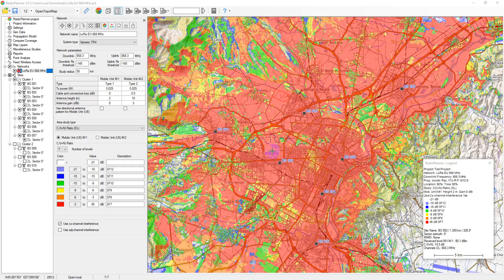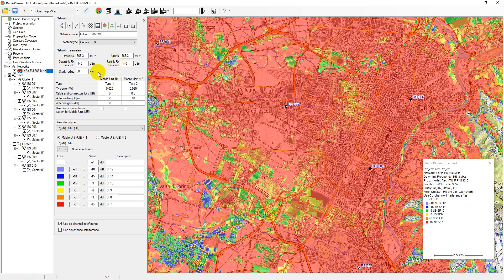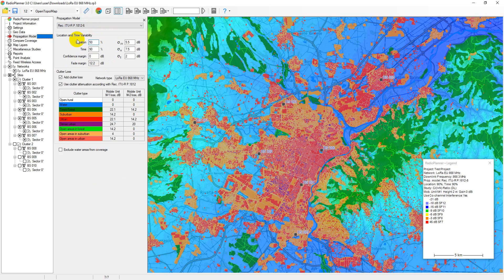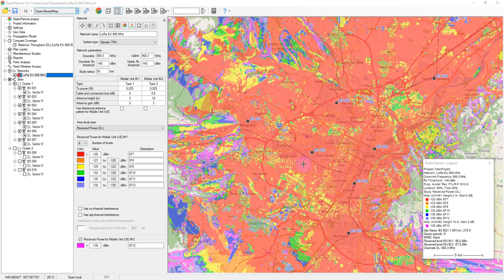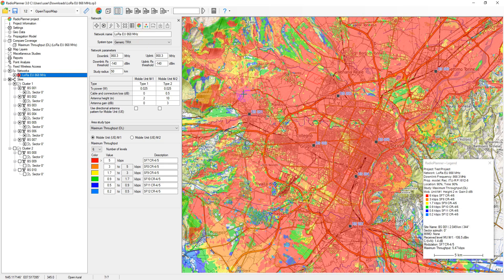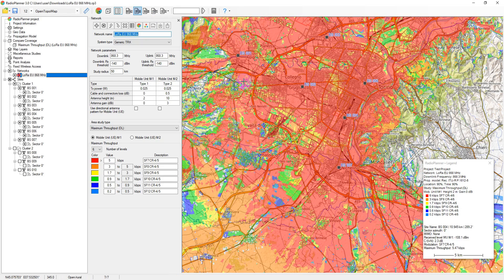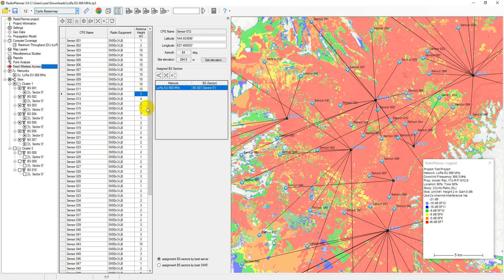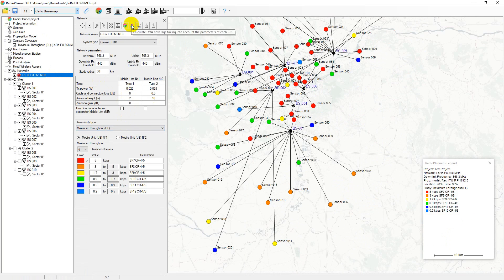LoRaWAN planning with RadioPlanner 3.0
Time codes
00:00 - Intro
00:22 - Main System Parameters
01:27 - Sensor and Base Station Parameters
02:18 - DTM and Clutters
02:38 - Propagation Model
03:18 - Prediction Types
04:41 - Point Analysis
05:33 - Compare Coverage Menu
06:35 - Save Coverage
07:46 - Reports
08:11 - Detailed Calculation in the Fixed Wireless Access Menu
09:24 - Coverage prediction for Individual Sensors

RadioPlanner 3.0 is a planning tool for various types of networks, including:

-    LTE / 5G (NR) mobile and fixed wireless access (FWA) networks
-    Public safety land mobile networks: P25, TETRA, DMR, dPMR, NXDN
-    Wireless IoT LPWAN networks: LoRa, SigFox, NB-Fi
-    Precision agriculture systems
-    Terrestrial radio and television broadcast networks: ATSC, DVB-T, DVB-T2, ISDB-T, DTMB, DAB, DAB+
-    Air-to-ground communication and radio navigation systems operating in VHF, UHF, and microwave frequencies: UAV (Drone) Control, Air-to-ground radio, ADS-B, VOR, DME

RadioPlanner 3.0 uses propagation models:

- ITU-R P.1812-6
- ITU-R P.1546-6
- Longley-Rice (ITM) v1.2.2
- Okumura-Hata
- 3GPP TR 38.901
- Combined ITU-R P.528-3 + P.526-14 (for Ground-to-Air Radio only)

RadioPlanner 3.0 performs various types of area studies for mobile networks:

- Received Power
- Best Server (Strongest Server)
- C/(I+N) Ratio
- Maximum Throughput
- Maximum aggregated Throughput
- Area with Signal above Both Base and Mobile Thresholds
- Number of Servers
- Coverage Probability
- RSRP for LTE and 5G
- RSRQ for LTE and 5G
- Simulcast Delay Spread
- Received Power with Simulcast Interference
- TalckOut and TalckBack
- Field Strength

Area studies for terrestrial radio and television broadcast transmitters include:

- Field Strength at Receiver Location
- Best Server
- Simulcast Delay Spread
- FCC contours
- ITU-R P.1546-6 contours
- Population coverage
- Generation of list of localities covered by broadcasting

Area studies for Air-to-Ground radio communication systems include:

- Received power Air-to-Ground link
- Received power Ground-to-Air link
- Best Server Air-to-Ground link

RadioPlanner offers the following features:

- Work with multiple networks within a single project and view aggregate coverage predictions for maximum throughput and number of servers.
- Plan radio network frequencies while considering co-channel and adjacent channel interference.
- Display of path profiles with path losses and levels of carrier and interference on the co-channel and adjacent channels.
- Perform multipoint study of a group of CPE or IoT sensors (end devices), each with their individual parameters (antenna height, antenna gain, transmitter power, cable loss, and penetration loss) under varying deployment conditions.
- Import measured signal power level results for comparison with calculated values and adjust propagation model parameters.
- Compare multiple coverage prediction results.
- Save coverage prediction results as an interactive web page, KMZ file, PNG image, GeoTiff file, CSV file or as MIF file.
- Flexibly adjust base map layers and display custom vector layers.

GIS features:
- Default digital terrain model (DTM) with 30m plane resolution, automatically loaded worldwide.
- Option to use custom DTM in GeoTiff format.
- Default clutter model with nine clutter types, automatically loaded worldwide. Created from OpenStreetMap and Global Forest Change projects.
- Option to use custom clutter in GeoTiff format.
- Common (e.g., OpenStreetMap, OpenTopoMap, US Topo) and custom base maps.